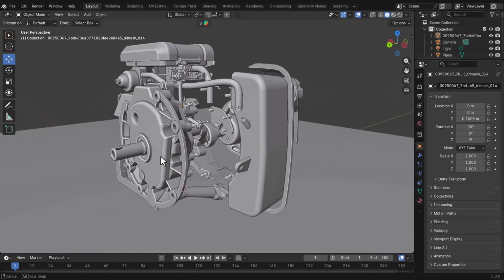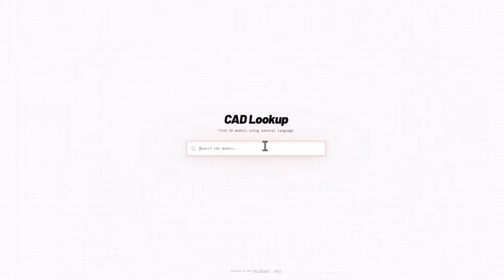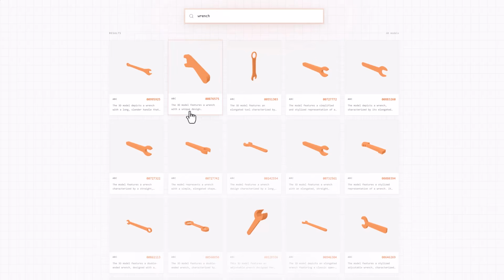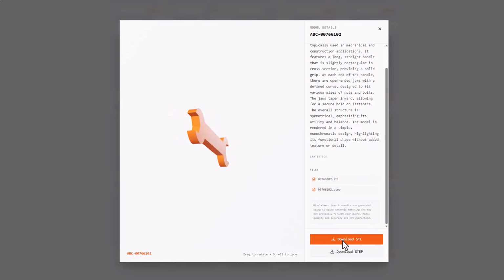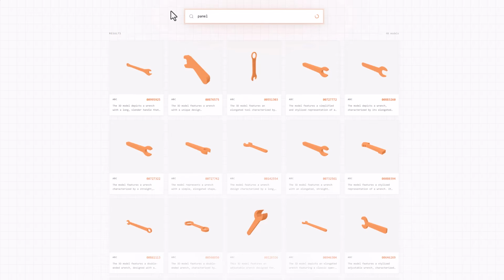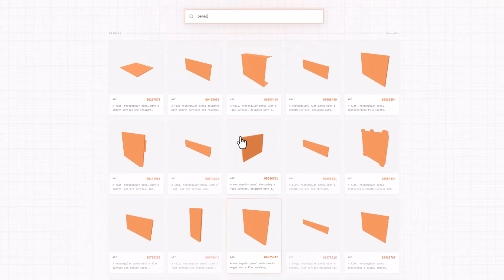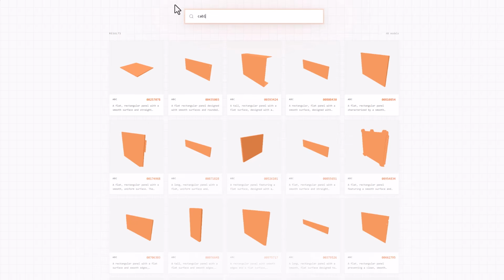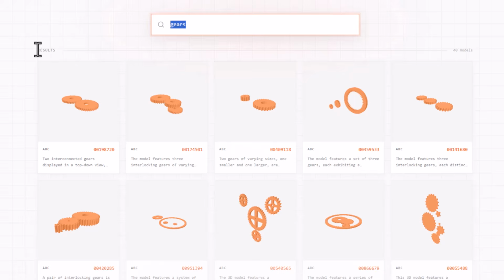This 3D Search Engine Is Free!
Looking for a free 3D search engine for your your CAD Project? well check out this website.
Free Low Poly Assets!